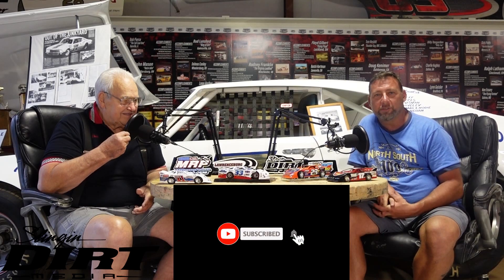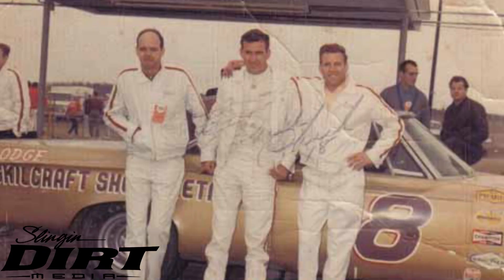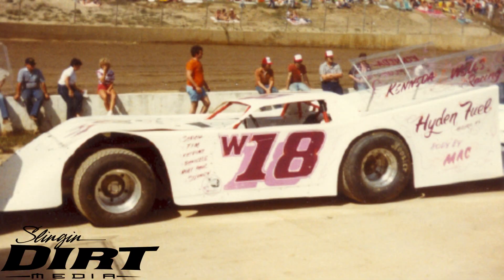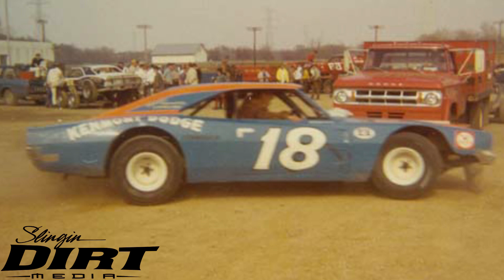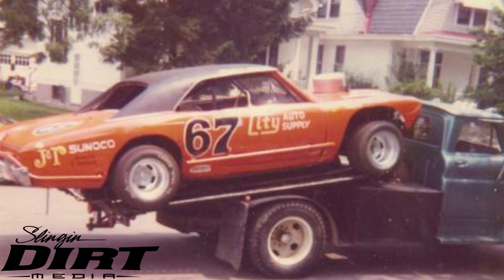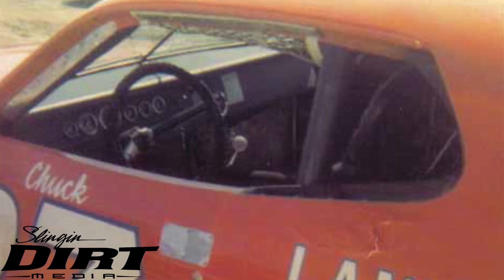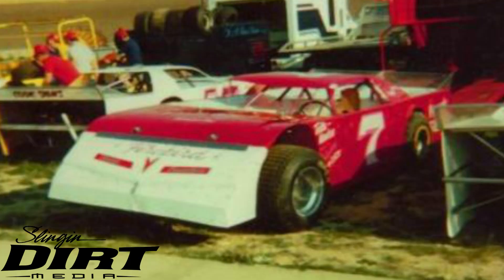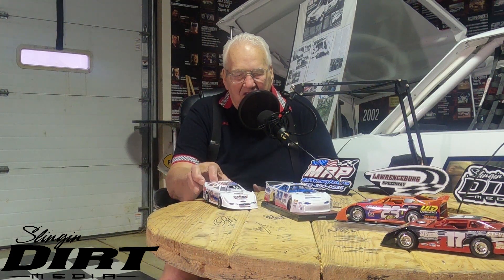Slingin Dirt Media - Episode 29 Dirt Late Model Hall of Fame member Chuck McWilliams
This week on location from the National Dirt Late Model Hall of Fame at Florence Speedway in Union, Ky.